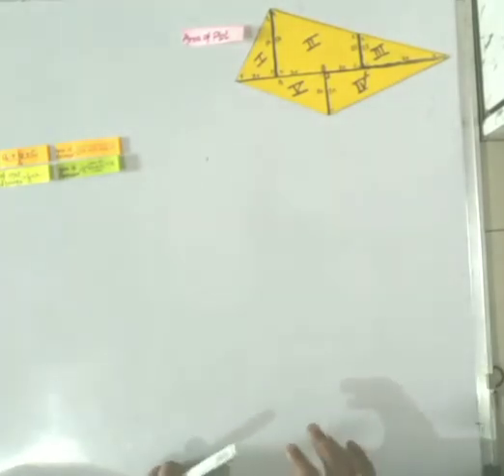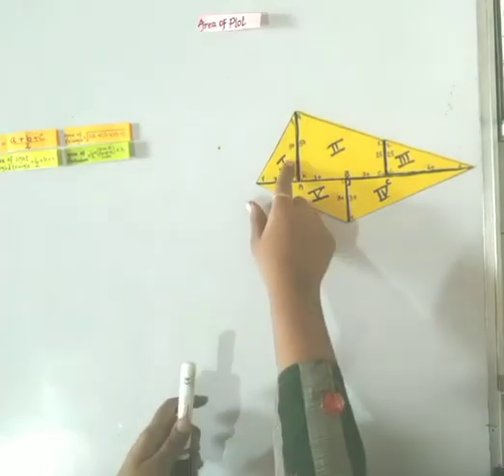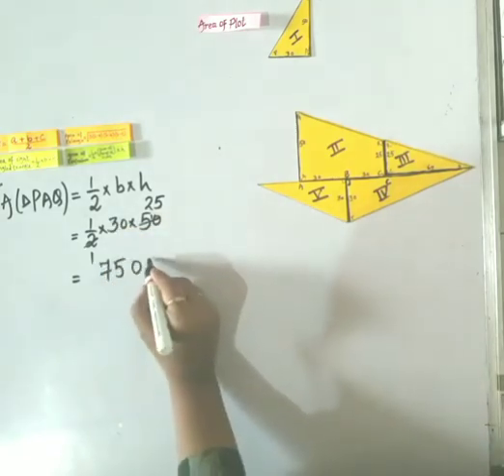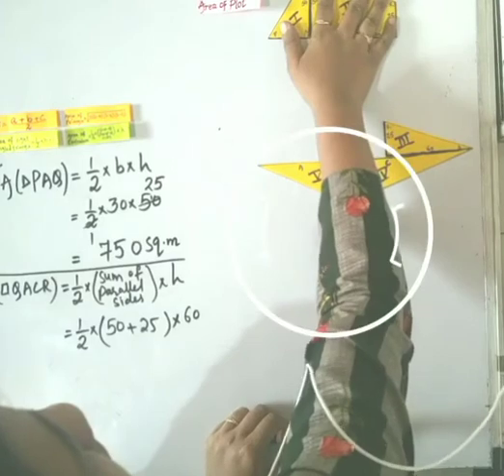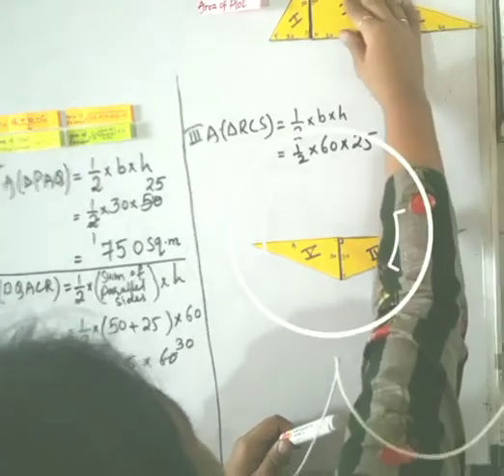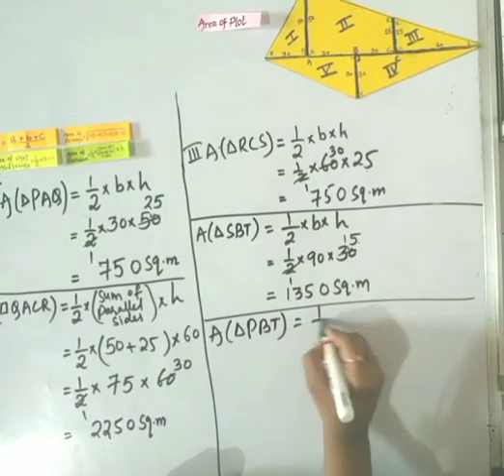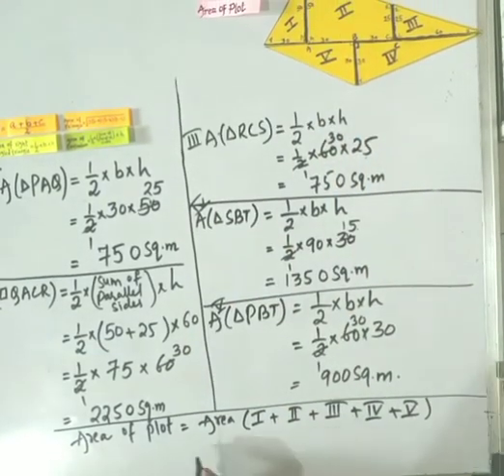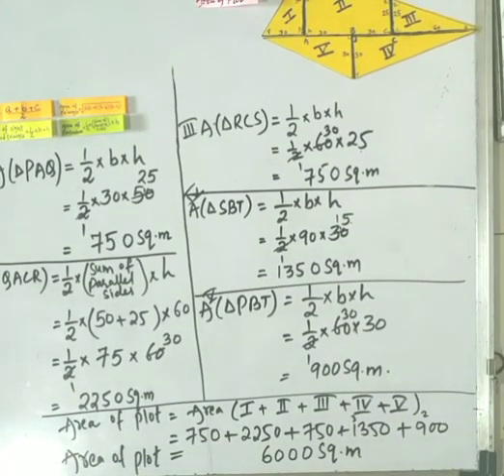Finding area of a plot Maths Std VIII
Ms.Yasmin Ansari explaining
 '  How to find the area of a plot'  to the Students of Std VIII during her Online teaching-learning Session.